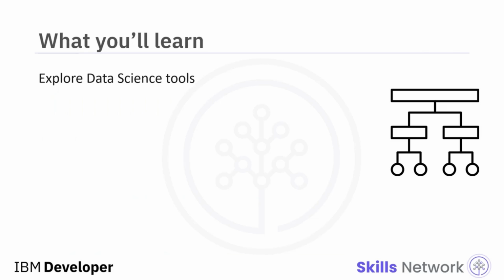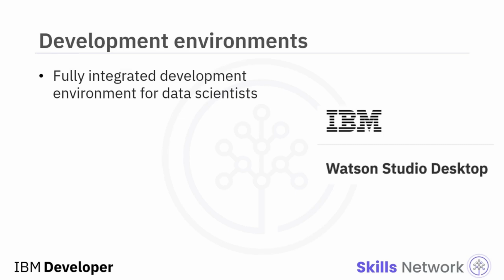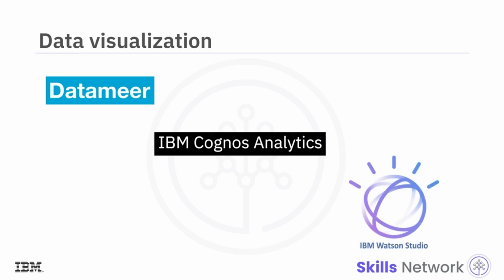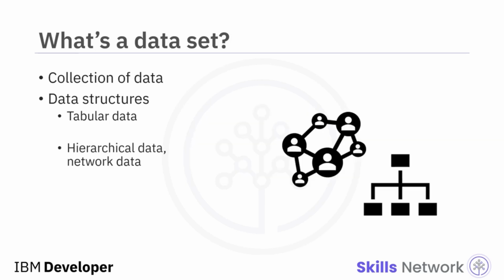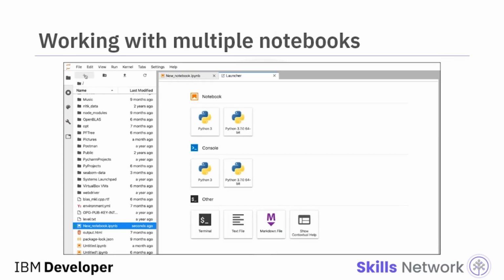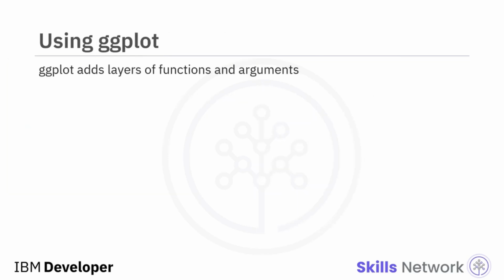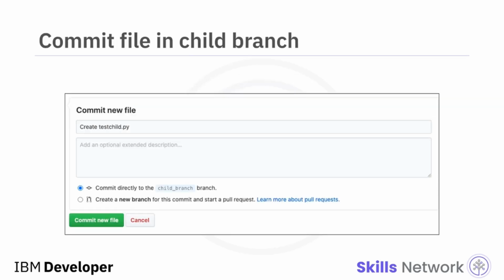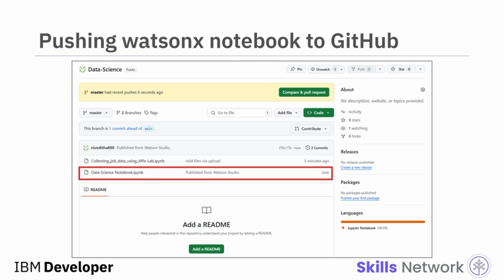Tools for Data Science by IBM | Learn Jupyter, GitHub & Watson Studio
Master the essential tools used by data science professionals in this hands-on "Tools for Data Science" course by IBM! 🛠️📊 Whether you're just starting out or looking to sharpen your skills, this co
🎓 TECH ACADEMY | Master Code, Tools & Tech